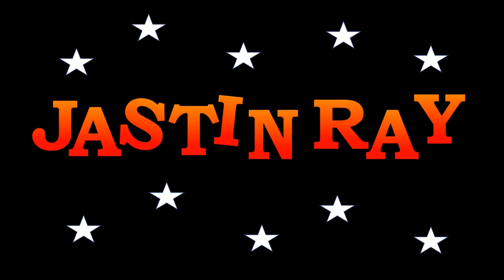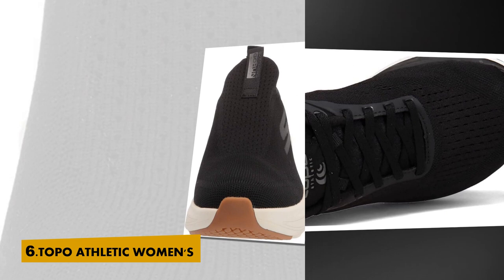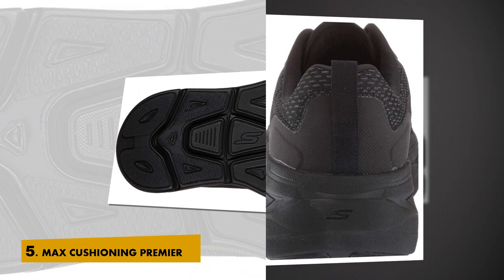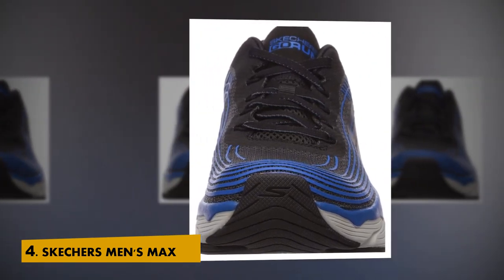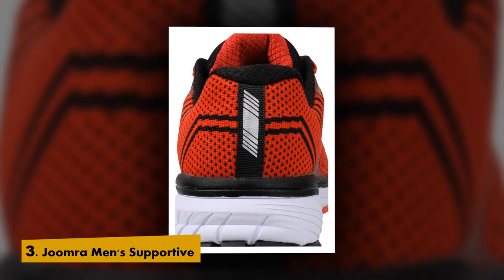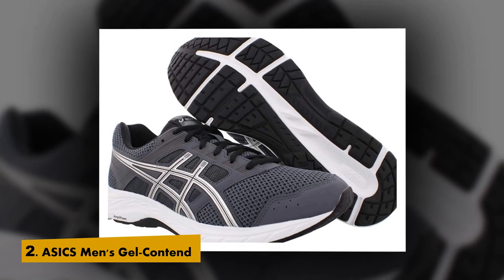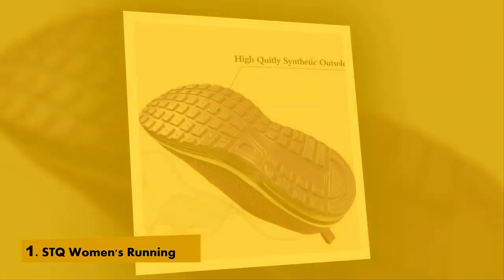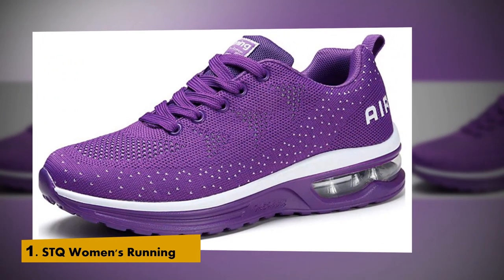Top 6 Best Cushioned Softest Running Shoes!!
1.STQ Women's Running Shoes Breathable Air Cushion Sneakers:

2.ASICS Men's Gel-Contend 5 Running Shoes:

3 .Joomra Men's Supportive Running Shoes Cushioned:

4.Skechers Men's Max Cushioning Elite-Performance Walking & Running Shoe Sneaker:

5.Skechers Men's Max Cushioning Premier:

6.Topo Athletic Women's Cushioned Zero Drop Magnifly 3:
softest hoka shoe, softest running shoes 2021, softest running shoe, hoka softest shoe, softest cushioned running shoes, the softest running shoes,
CushionedSoftest RunningShoes